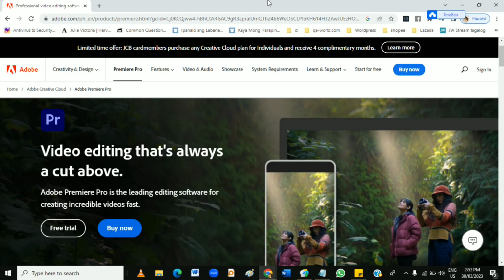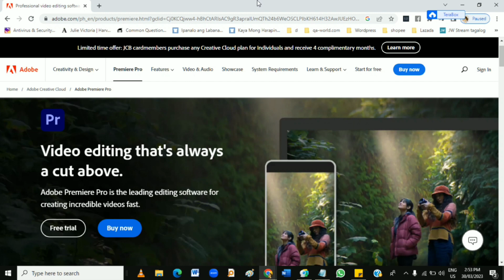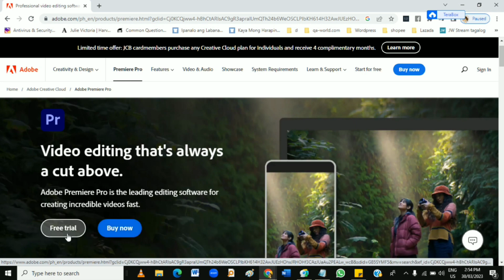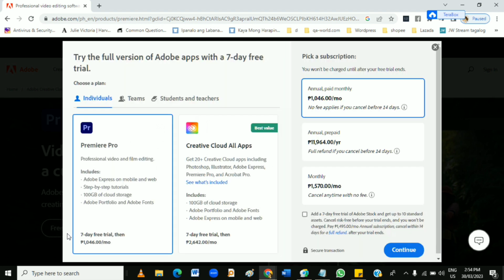Adobe Premiere Pro For Free (2023 Last Update) Free Trial Version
How To Download Premiere Pro For Free (2023 Last Update) Step By Step Tutorial